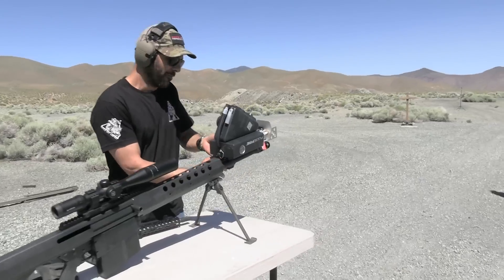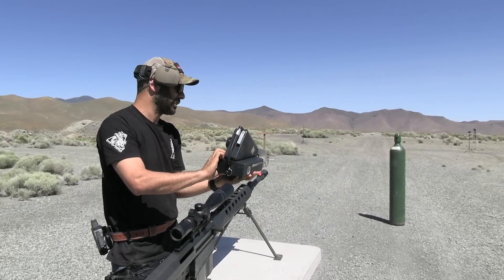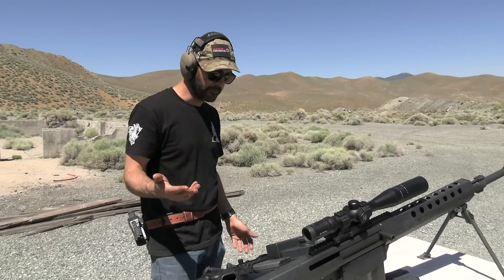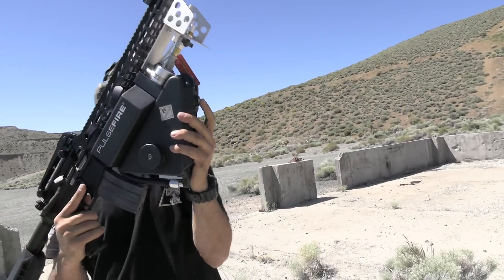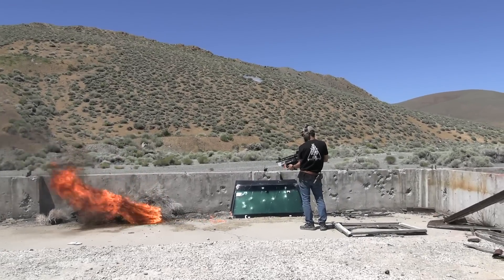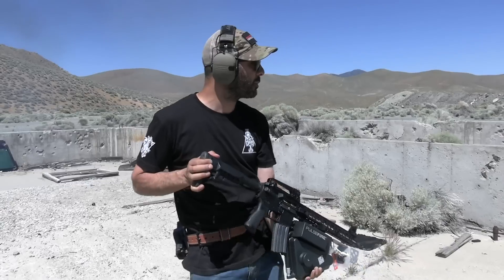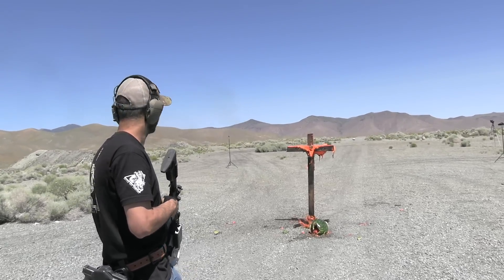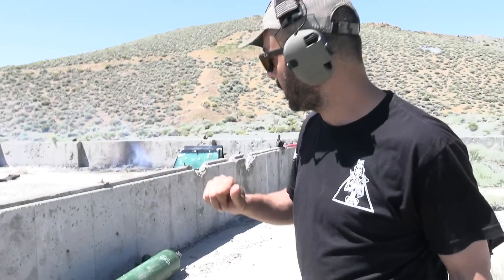flamethrower at a Full Oxygen tank